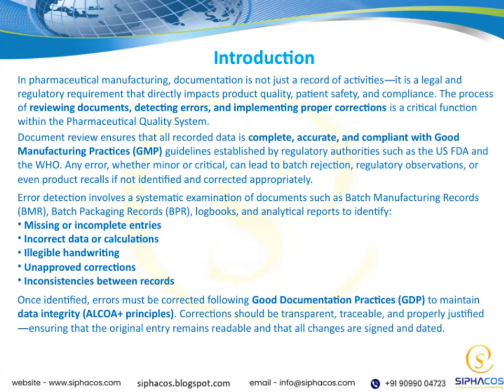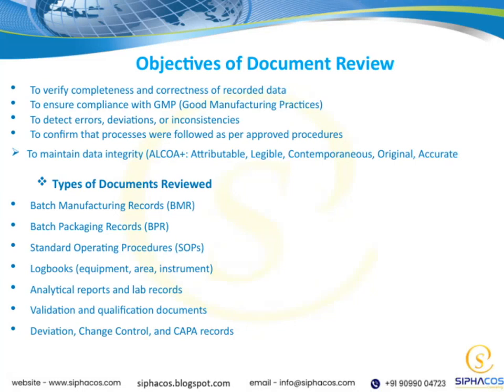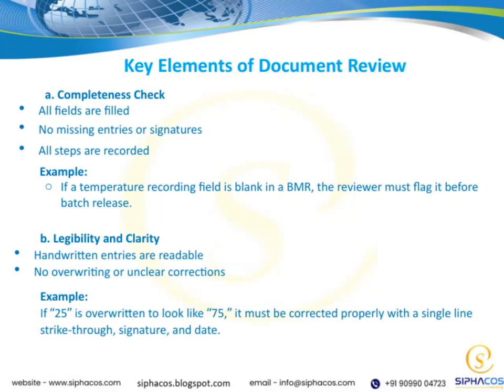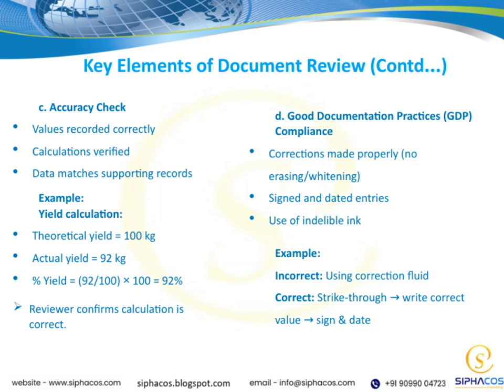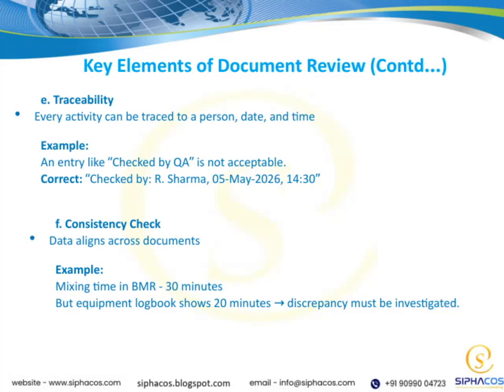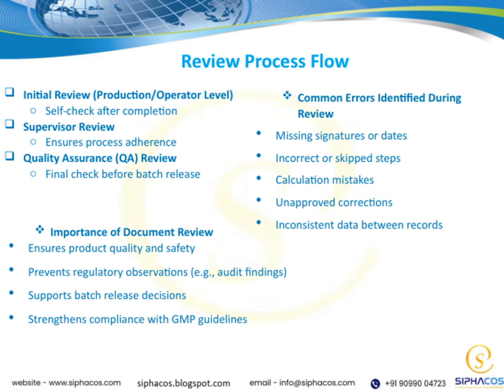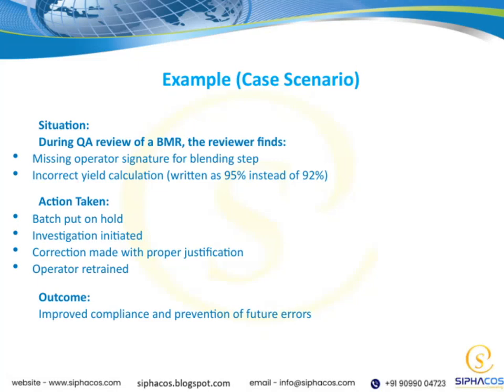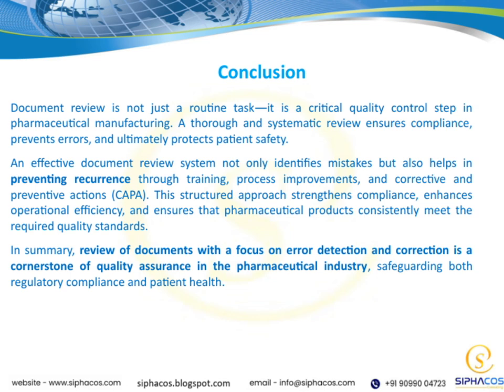#490 SIPHACOS Review of Documents Error Detection and Correction in Pharma Documents